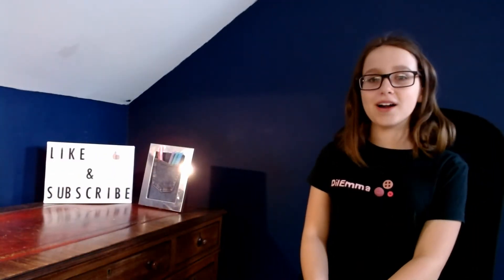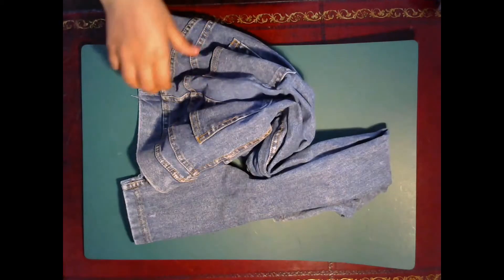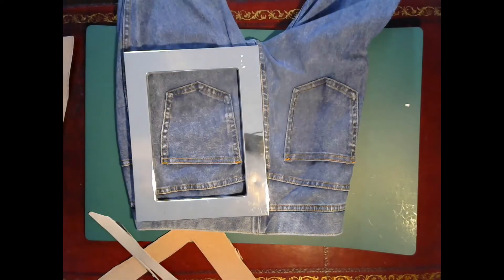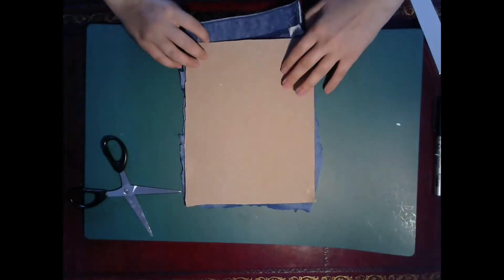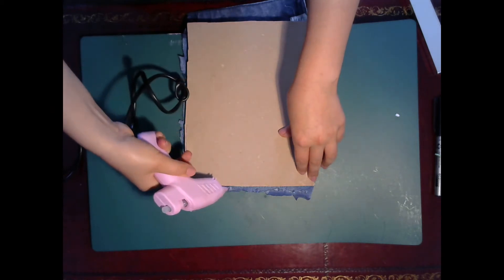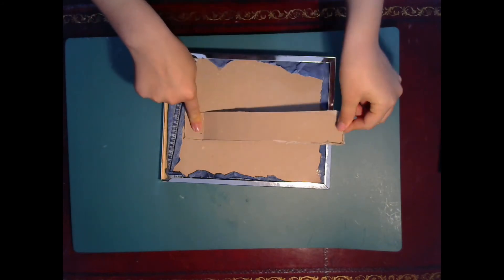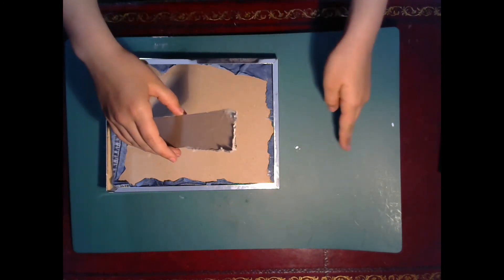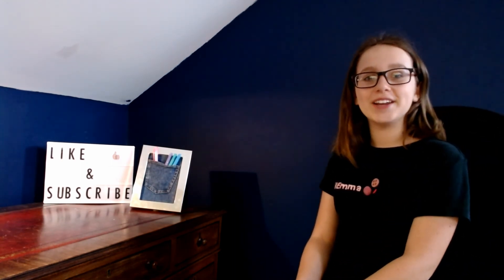Jeans pocket pen organiser | DilEmma Crafts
want a cool and fun way to store your crafts? have an old pair of jeans that you don't want to throw away? well this craft is for you.  music subject to copright. thanks to the pink pigeon.